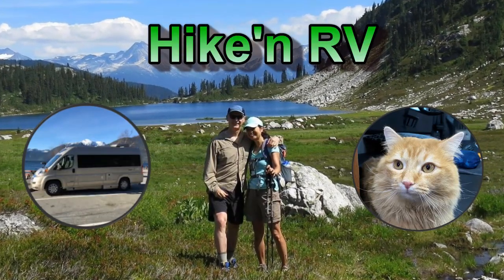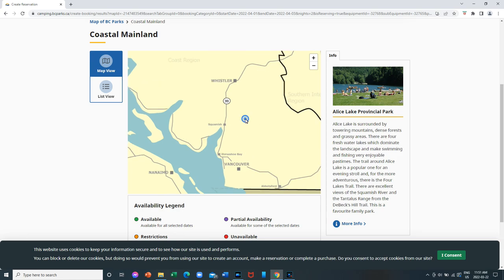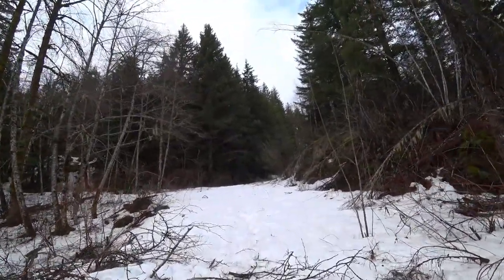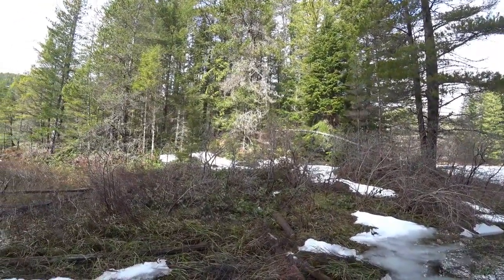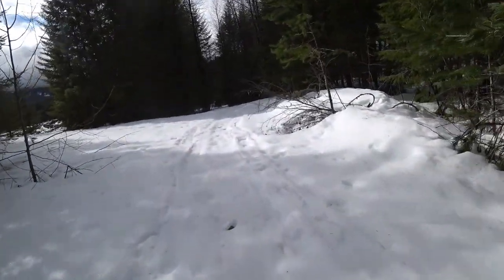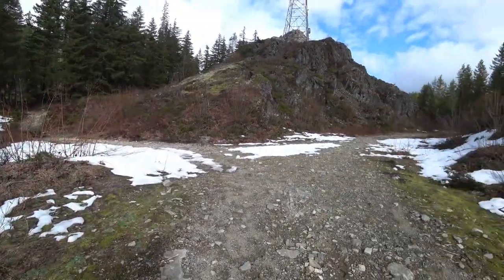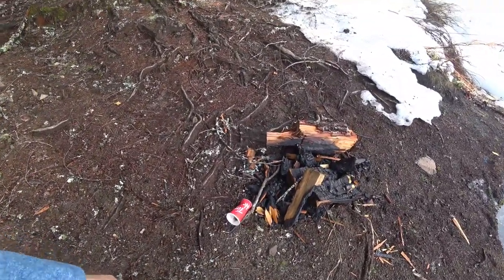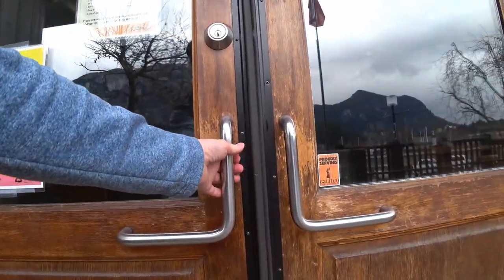Using BC Parks’ New Booking Site + Exploring Lake Lucille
In this video we share our experience booking campsites on the new BC Parks reservation system, and Gordon explores Lake Lucille in Squamish and finds something unusual there.

Our Camera Gear for this video:
• Sony FDR-X3000
• Sony FDR-AX53
• Lumix G9
• iPhones 10 & 11

Video Editing Software: • Cyberlink PowerDirector